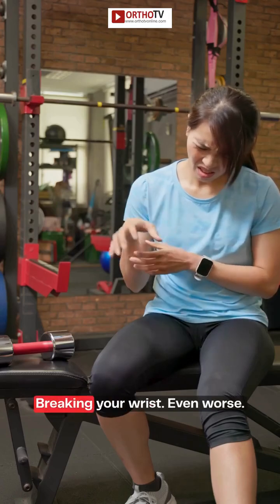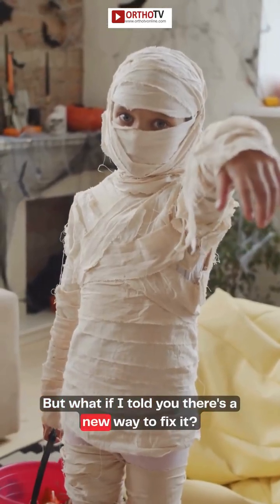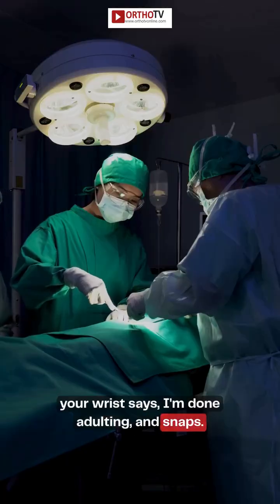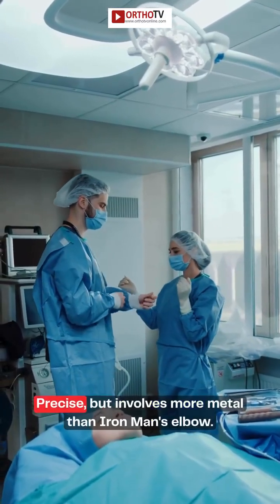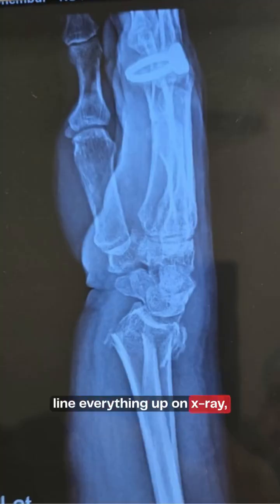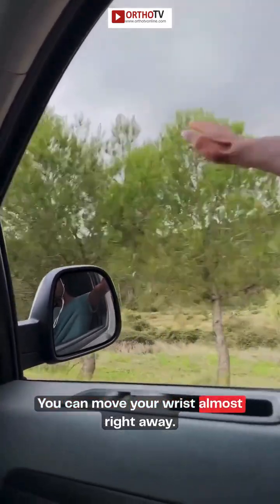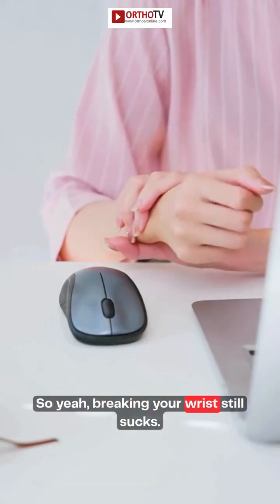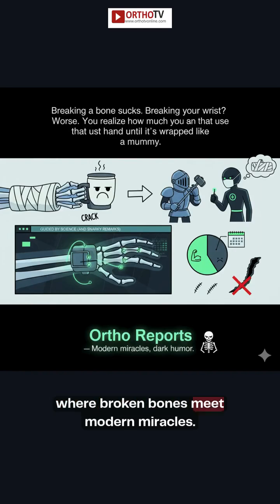Distal Radius Fracture